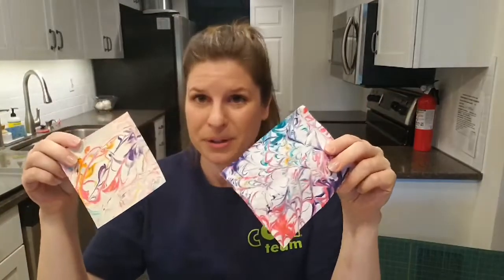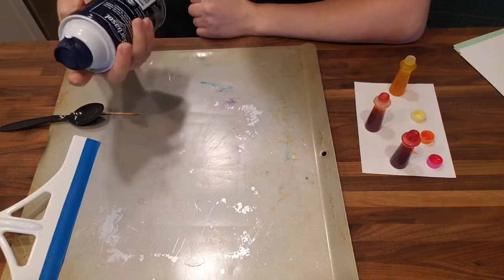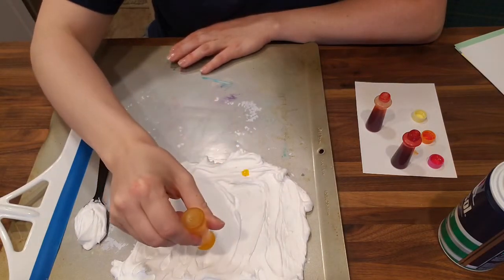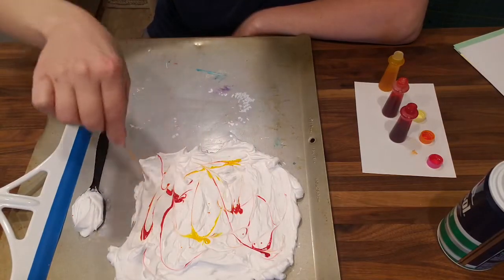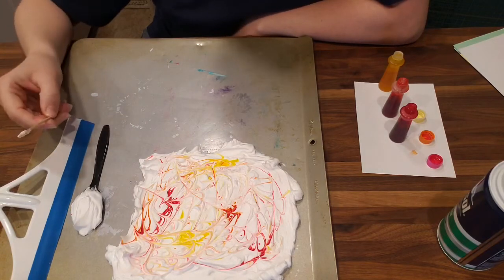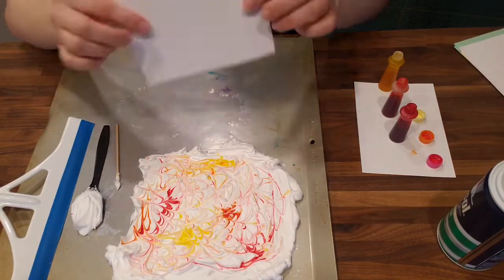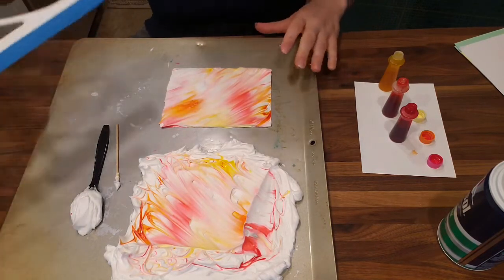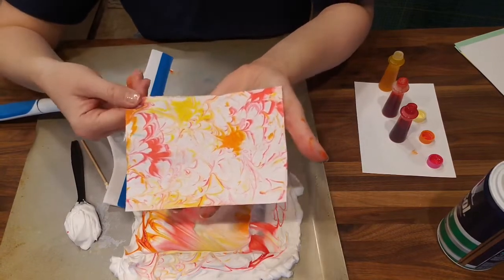Marbling Shaving Cream